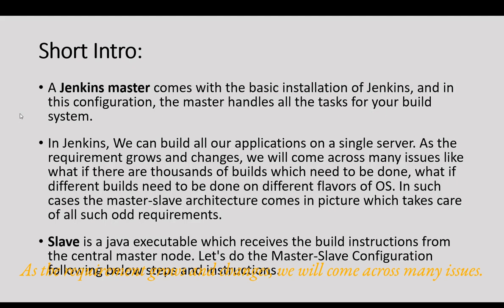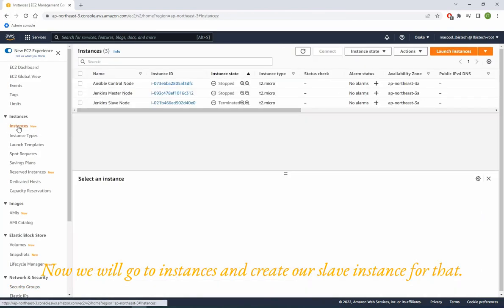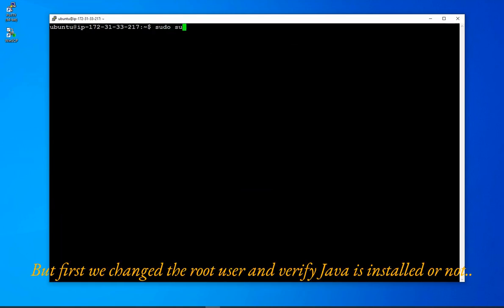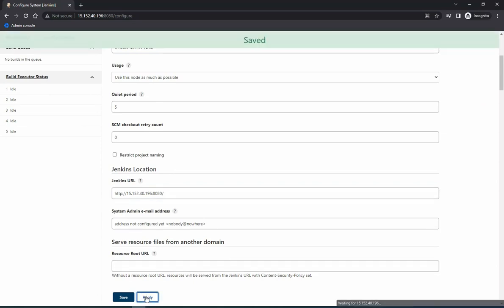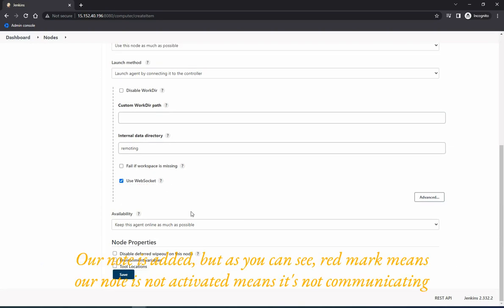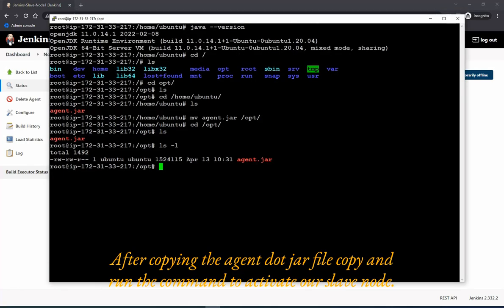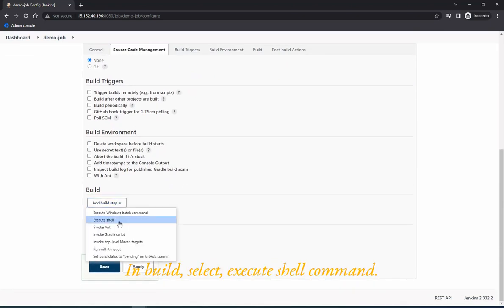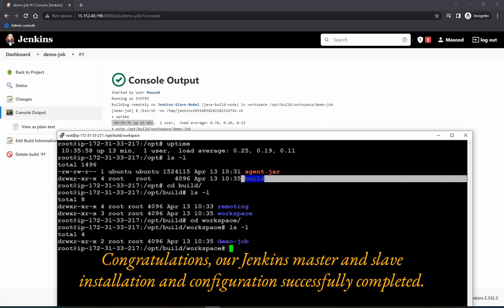Jenkins Master, Slave Setup and Configuration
This is a video about Jenkins Master, Slave Setup and Configuration

00:00 Jenkins Master, Slave Setup and Configuration
00:09 Introduction
00:56 Agenda
01:31 AWS infra
02:42 jenkins master/slave setup
04:30 jenkins conf
06:38 copy .jar file on slave